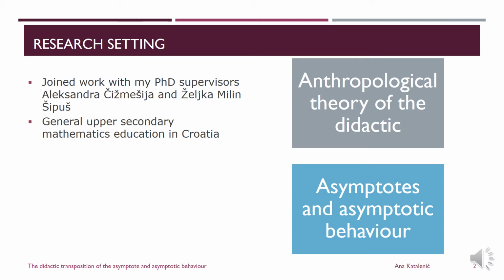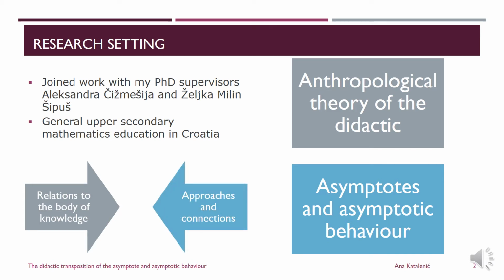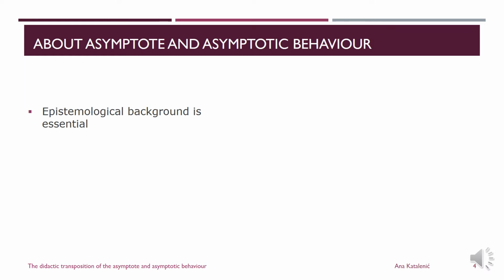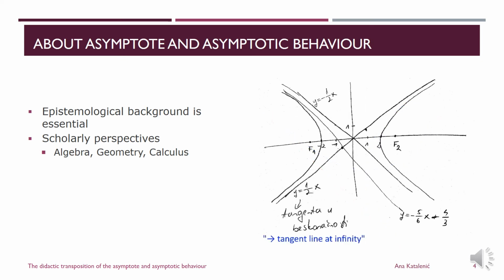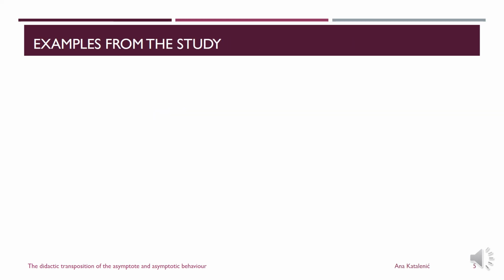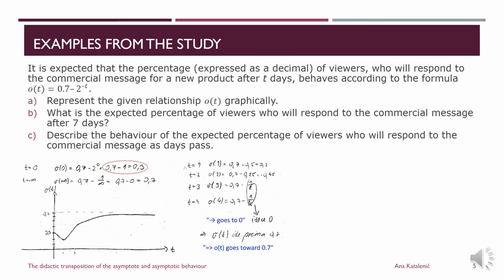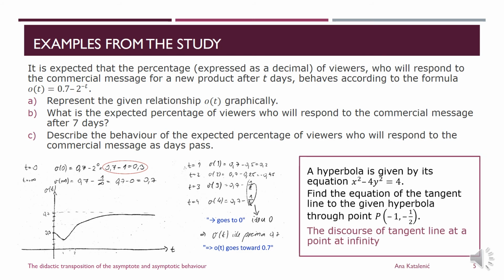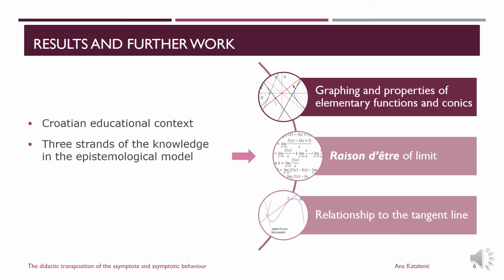Pitch Ana Katalenić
The didactic transposition of the asymptote and asymptotic behaviour

We examine the upper secondary education in Croatia framed in the ATD and concerning the knowledge about asymptotes. This body of knowledge spans across different domains, reveals with different tools and discourses and relates to relevant notions such as function and limit. The focus on the epistemological model makes our work universal. We emphasise three strands in the model for task design for prospective mathematics teachers within ATD.

Ana Katalenić
Faculty of education
J. J. Strossmayer university of Osijek